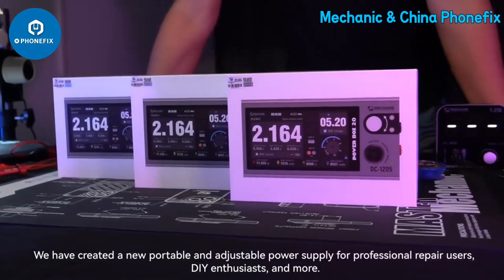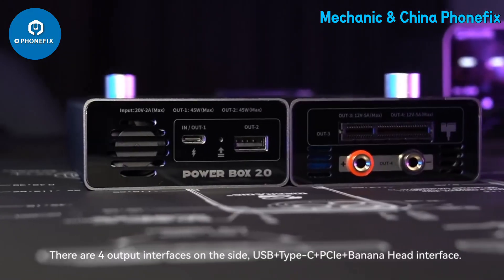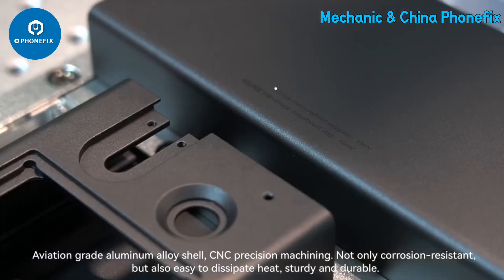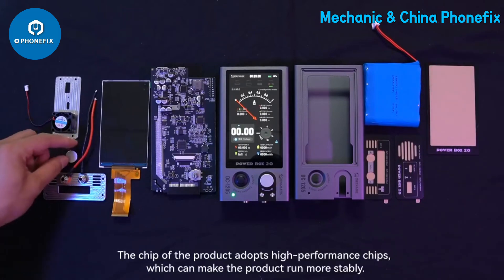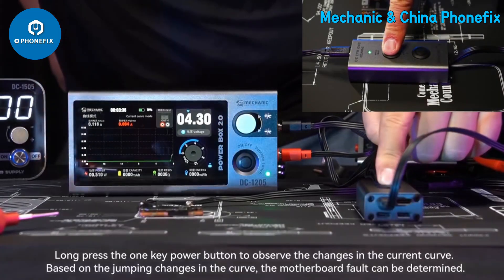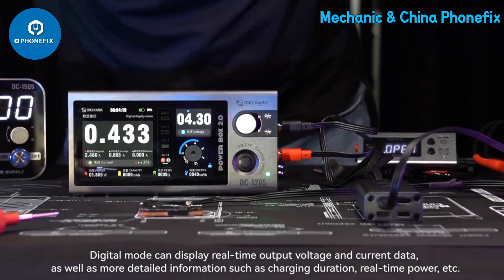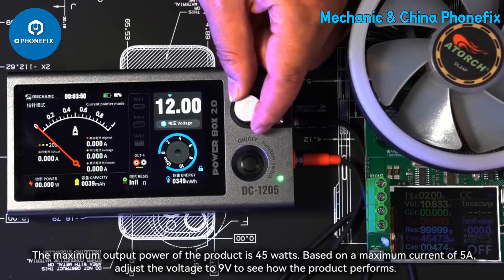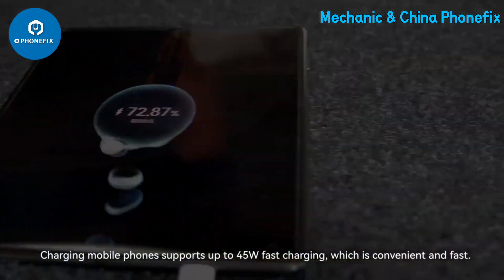MECHANIC POWER BOX 2.0 Portable Power Supply DC-1205 12V 5A Adjustable Review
Mechanic DC-1205 POWER BOX 2.0 Portable Adjustable Power Supply for repairing small appliances such as mobile phones, tablets, computers, etc. 4.5-inch screen, 12V 5A output, digital, curve and pointer three display modes, USB, TYPE-C, DC and PCIE expandable modules 4 output modes, etc.